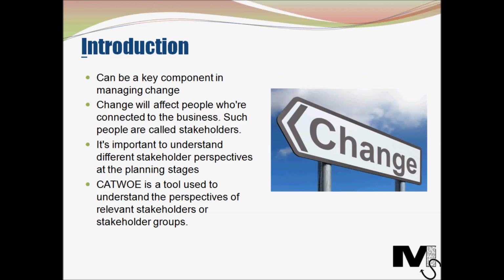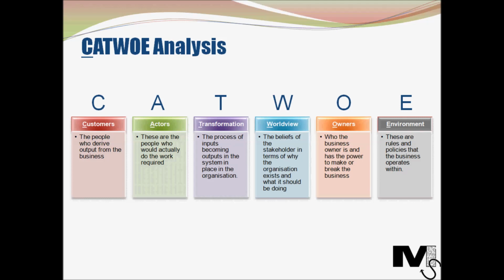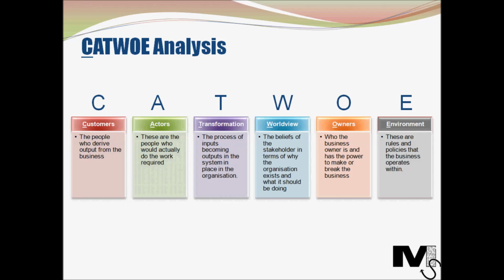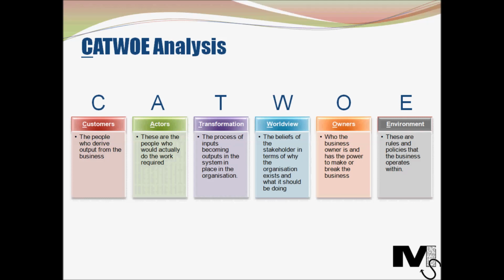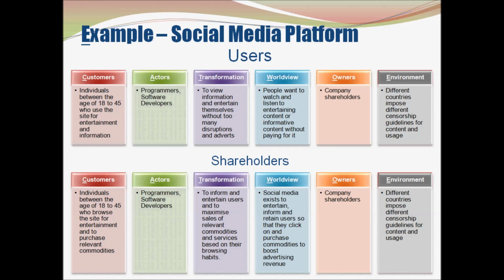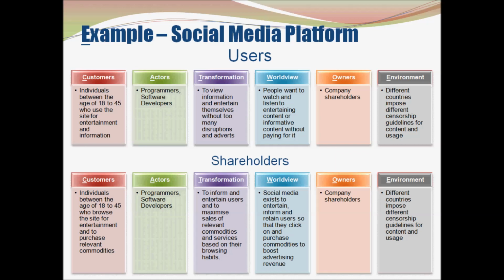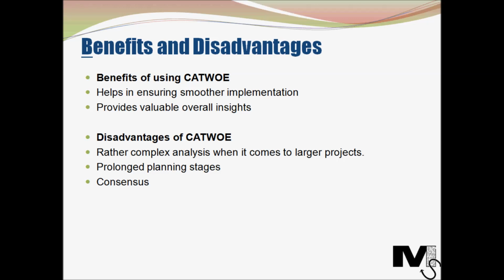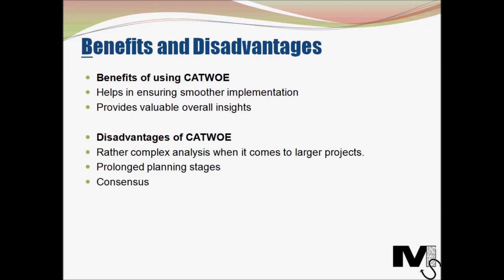CATWOE Analysis - Simplified with an Example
CATWOE analysis is a tool to aid business change. It can however also be used during business as usual to analyse the health of a business by understanding stakeholder perspective.
We understand the components of CATWOE in this simple tutorial by the use of an example.

I intend to dedicate time and resources to add more content and address your concerns.